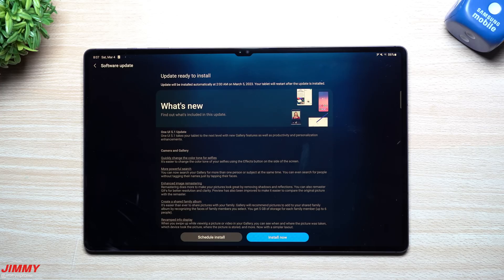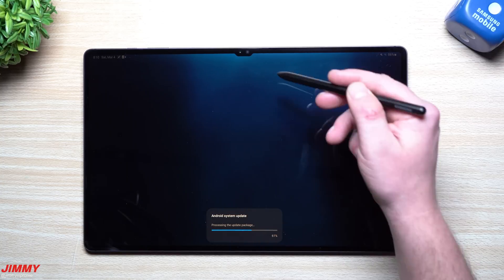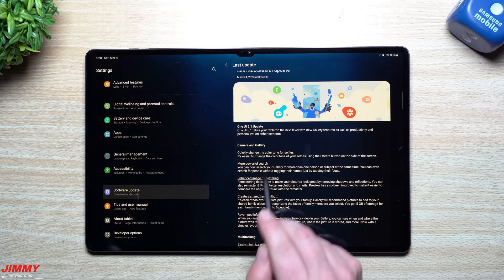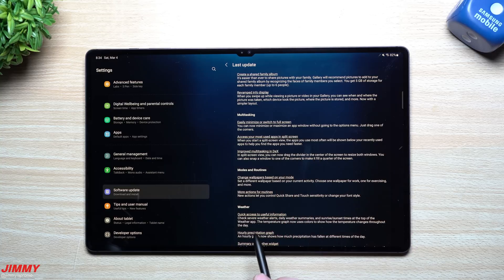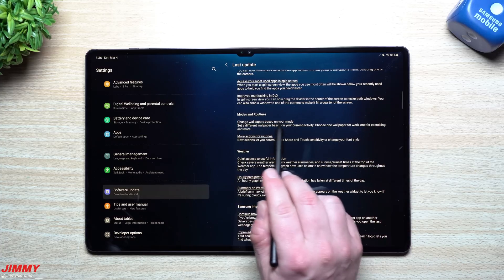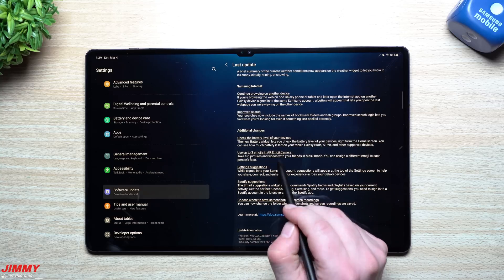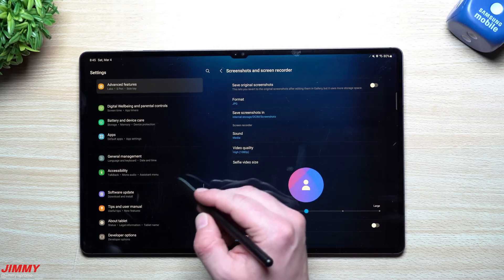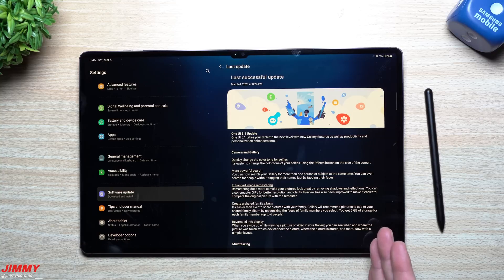Galaxy Tab S8 & Tab S7 Series - One UI 5.1 Update! (Everything New)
Welcome to the home of the best How-to guides for your Samsung Galaxy needs. In today's video, we take a look at the newest update from Samsung for the Galaxy Tab S8 Series and also hearing Tab S7 Series. We now have One UI 5.1

Time Stamps:
0:00 Intro
2:48 Where To Read List Of What's New
3:52 Camera & Gallery Updates
6:57 Multi-Tasking Updates
8:50 Modes & Routines Updates
10:03 Weather & Samsung Internet Updates
11:22 Additional Changes
16:00 Summary/Outro